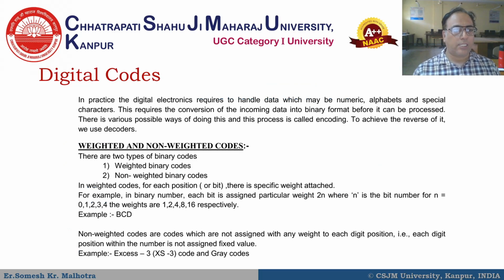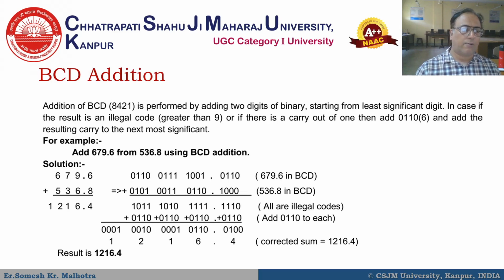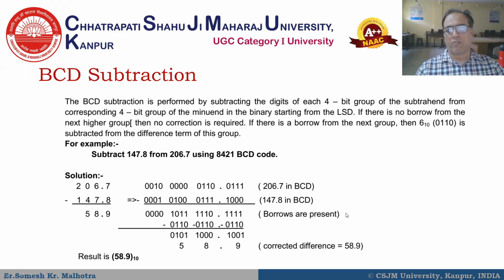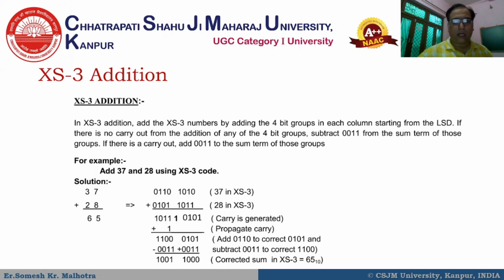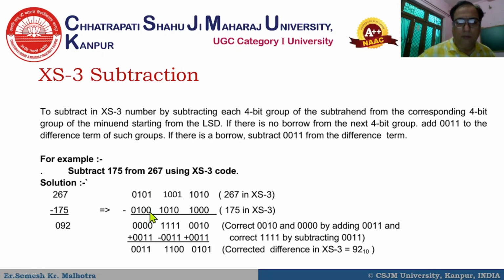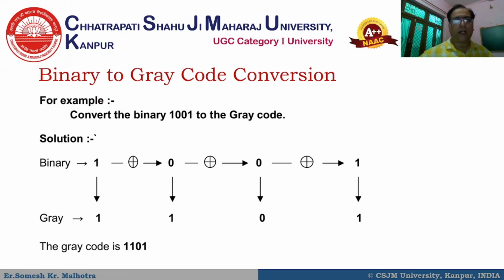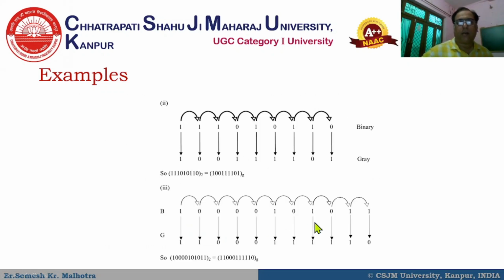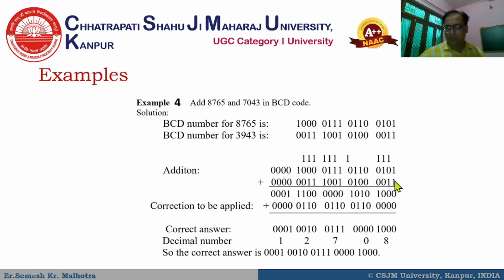Digital codes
In this informative video, we dive into the world of digital codes, essential for understanding how data is represented and processed in digital systems. Key topics include:

Introduction to Digital Codes: Understand what digital codes are and their significance in electronics and computing.

Binary Codes: Explore various binary code systems, including unweighted codes like straight binary and weighted codes like Binary-Coded Decimal (BCD).

Error Detection Codes: Learn about codes used for error detection and correction, such as Parity bits and Hamming code, and how they ensure data integrity.

Gray Code: Discover the unique properties of Gray code, its applications in digital communication, and how it minimizes errors during transitions.

ASCII and Unicode: Gain insights into character encoding with ASCII and Unicode, and their role in representing text in computers.

Real-World Applications: See how these digital codes are applied in computer systems, communication protocols, and embedded systems.

Join us as we break down these concepts with clear explanations, visual aids, and practical examples. This video is perfect for students and enthusiasts looking to enhance their understanding of digital codes in electronics!